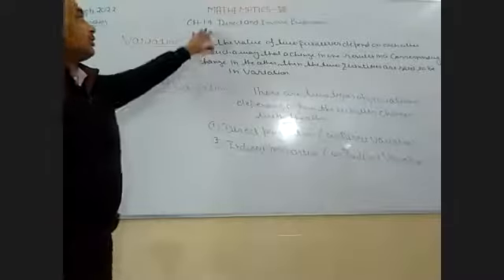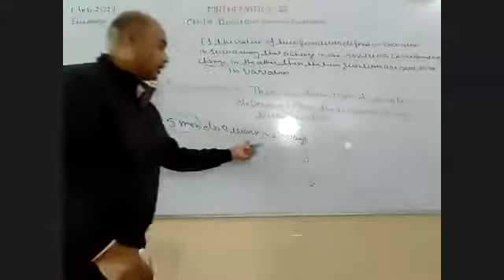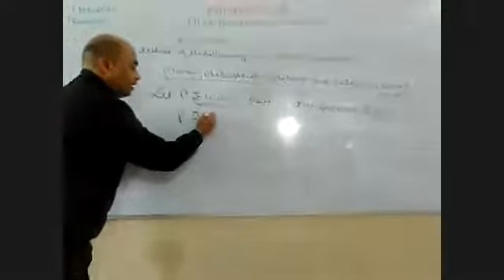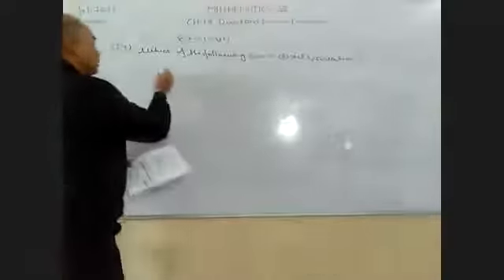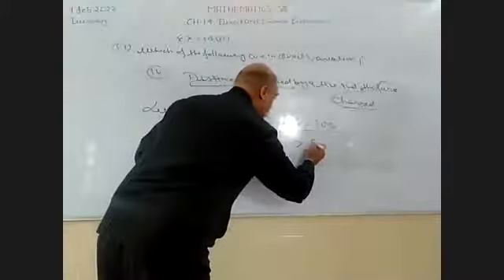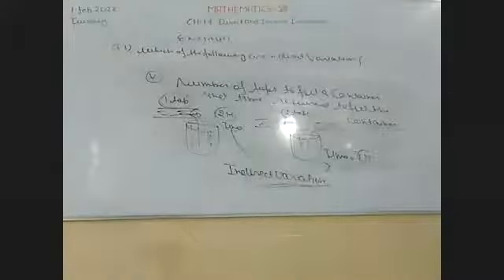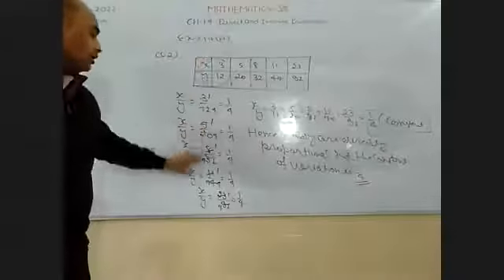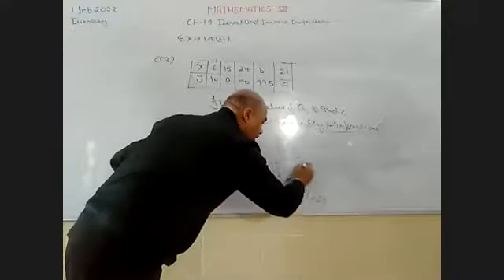Grade-8|| CH-14 || {Exercise- 14 (A) , Q-1 To 3}